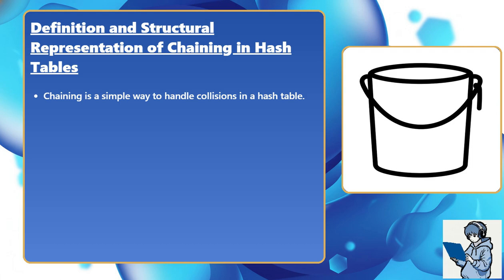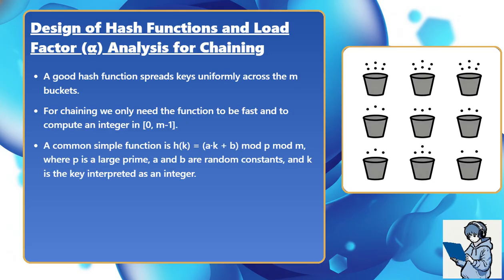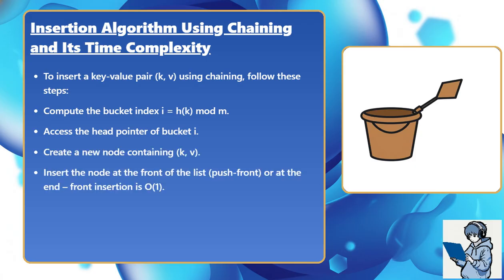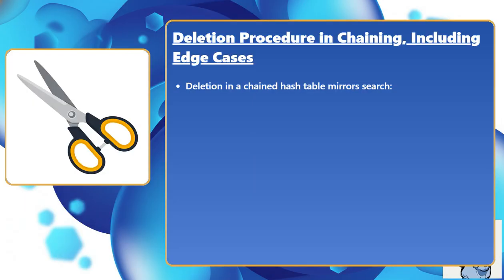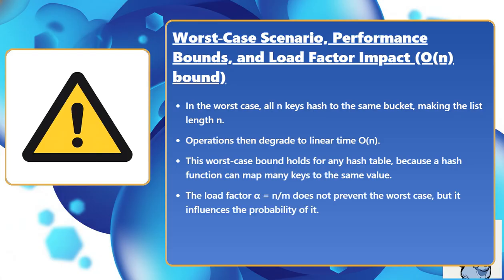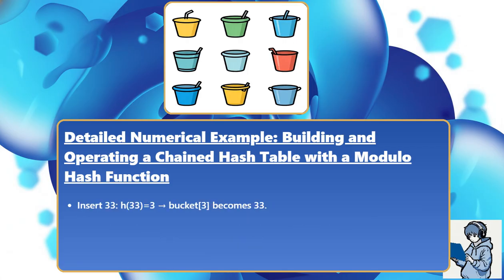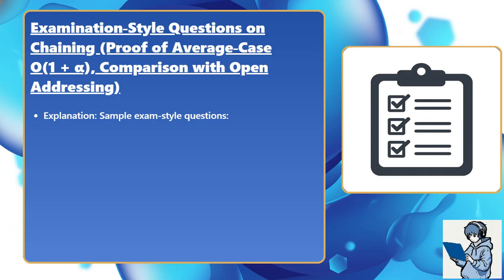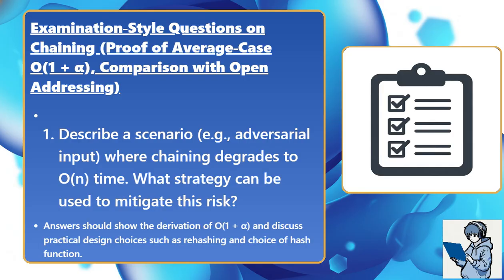[278] Hashing Collision Resolution using Chaining (Data Structures & Algorithms)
Master Hashing Collision Resolution using Chaining (Data Structures & Algorithms) in Minutes! | Complete Educational Breakdown

        In this video, we provide a detailed explanation of Hashing Collision Resolution using Chaining (Data Structures & Algorithms).

        What you will learn:
        ✅ Step-by-step breakdown of Hashing Collision Resolution using Chaining (Data Structures & Algorithms)